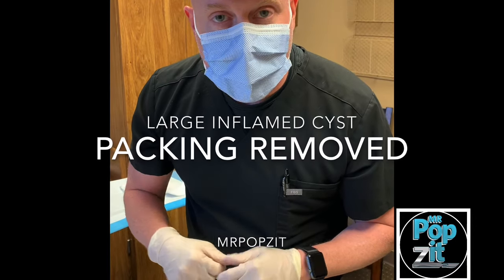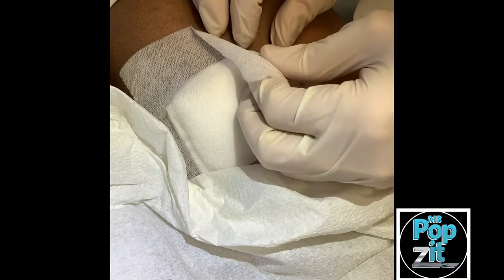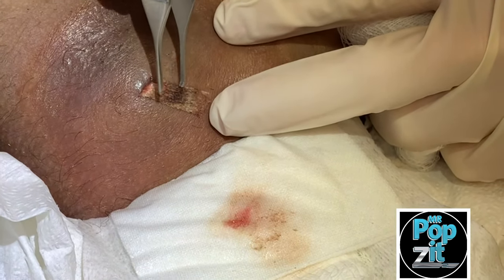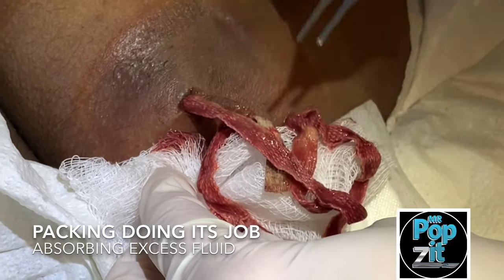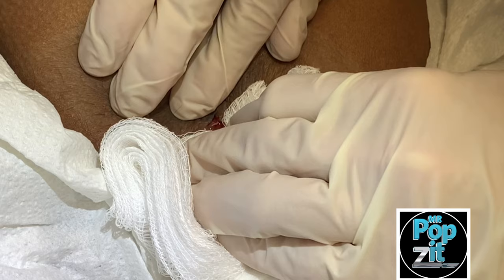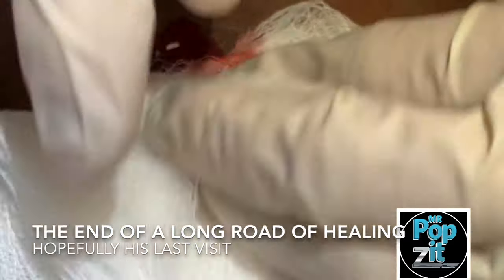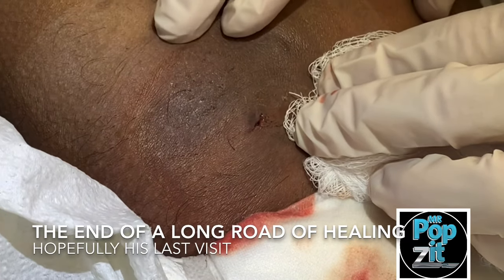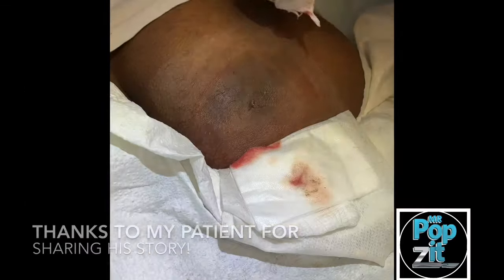Packing removed from large abscess. Last follow up. Greatly improved. Abscess treatment. MrPopZit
Last visit. After cyst wall and contents removed, packing and antibiotics have helped the pocket start to dry up and reduce in size. Patient very happy and feeling great! Hopefully cyst does not regrow. Thank you to my patient for sharing his story. Abscess treatment. Dermatology procedure. Abscess resolution. Large cyst no more. Cyst pocket shrinking. The last cyst pop. MrPopZit